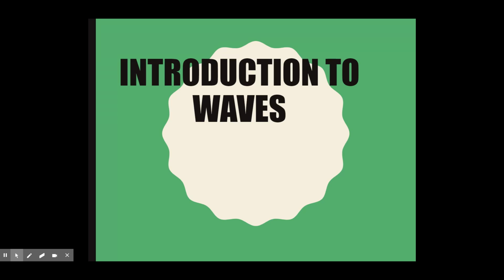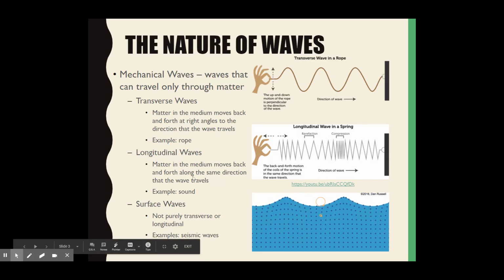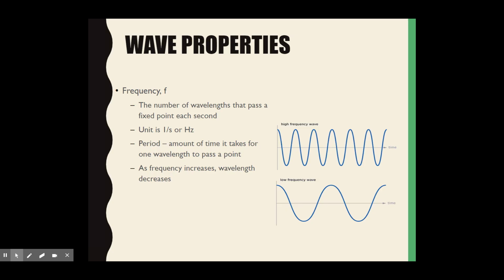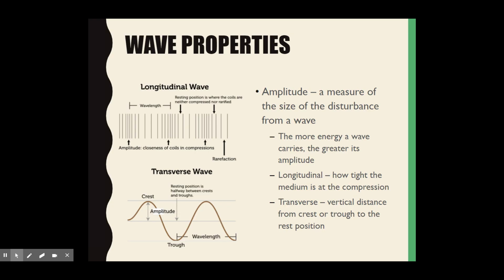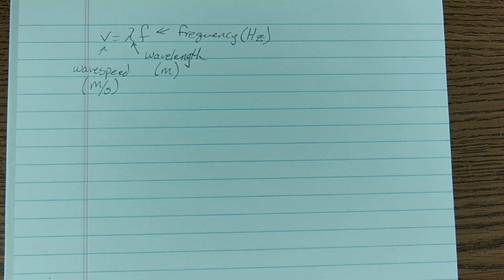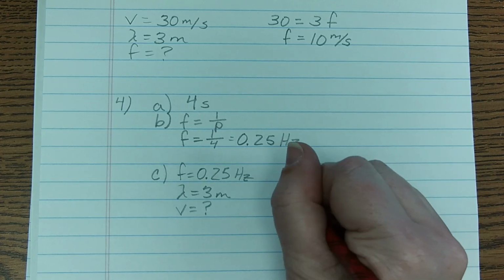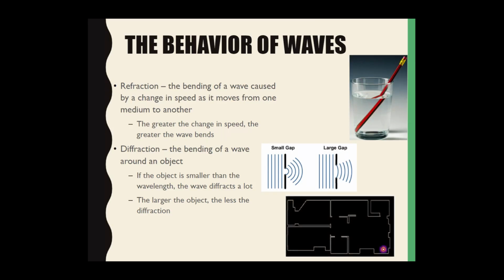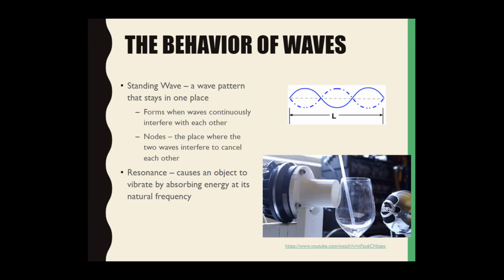PS Unit 7 Chapter 9